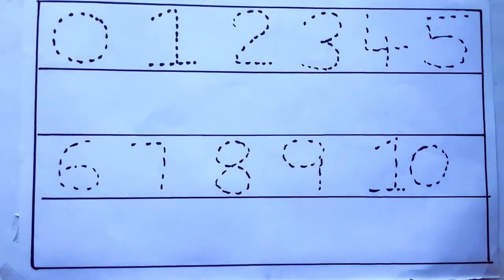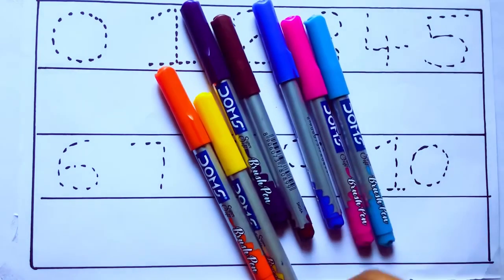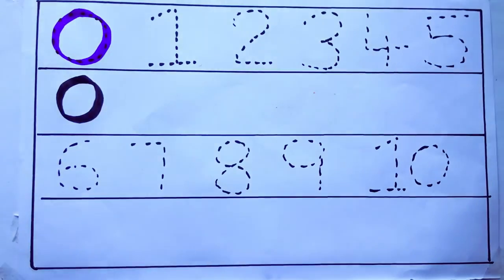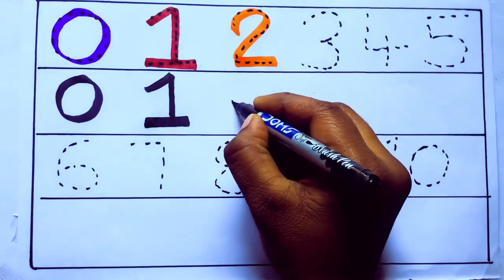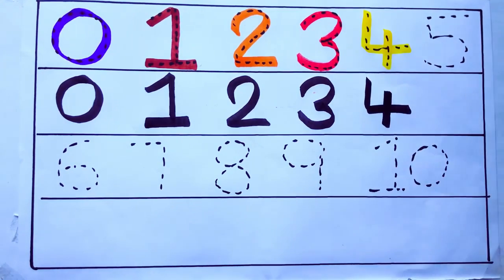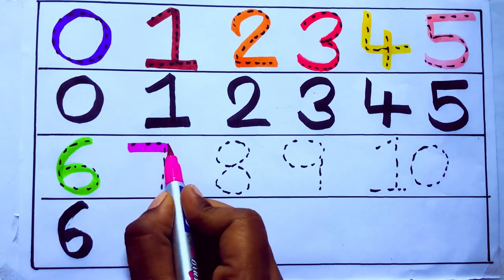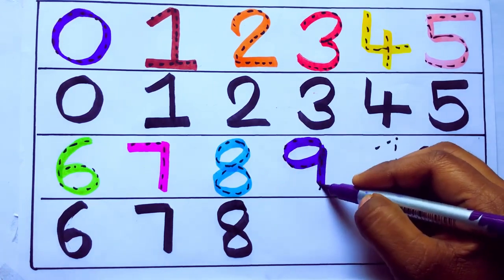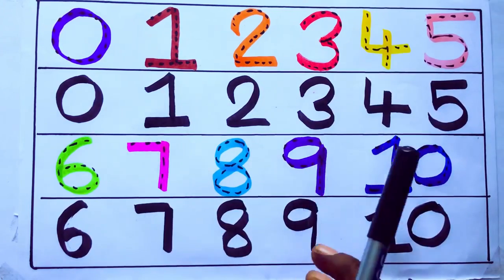Learning the Numbers from 1 to 100 || Easy Learning For Kids and Primary school Kids || 1234